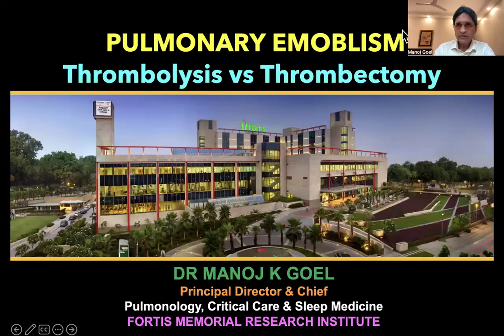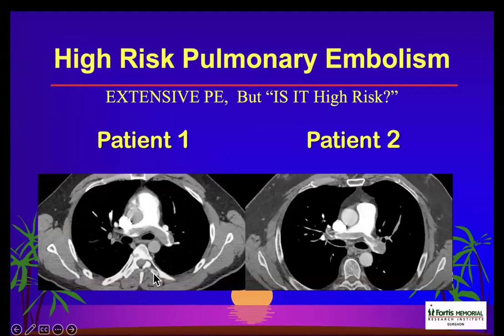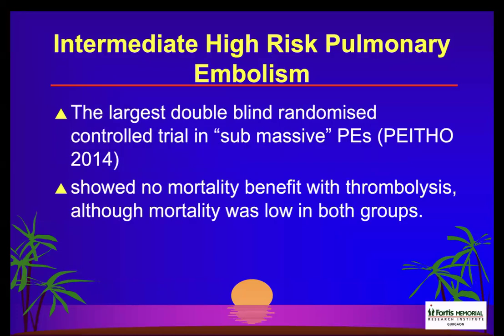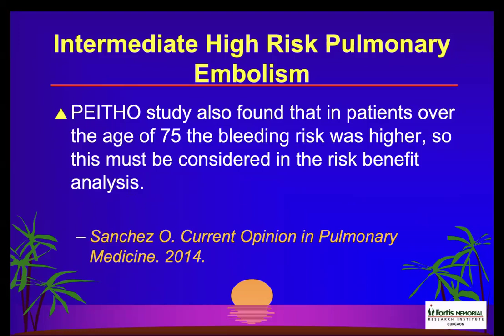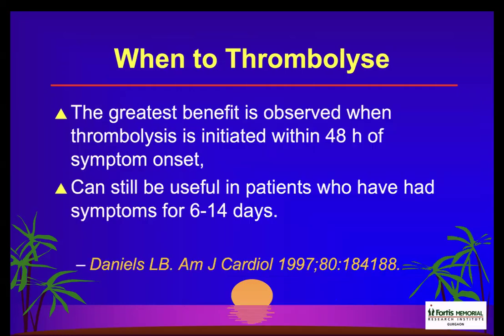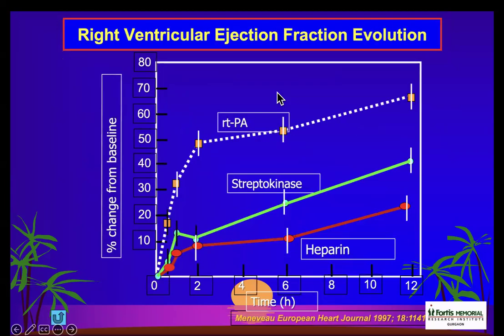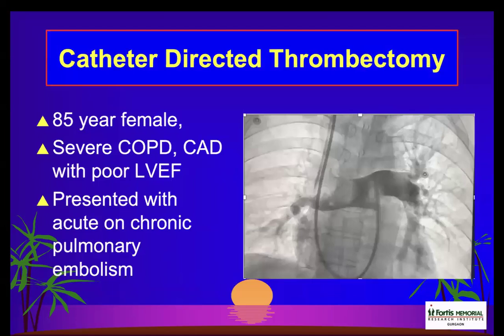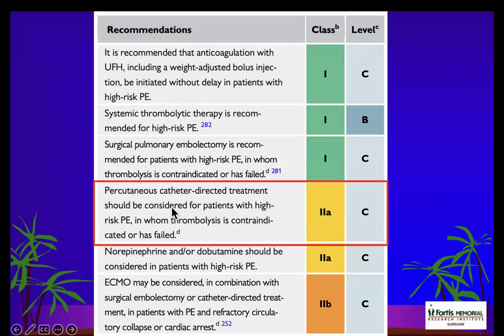Thrombolysis vs Thrombectomy in Pulm Embolism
This video describes management of high risk pulmonary embolism, how to choose the reperfusion modality between systemic thrombolysis, surgical and catheter directed thrombectomy.  Also features role of thrombolysis in selected cases of intermediate high risk pulmonary embolism.